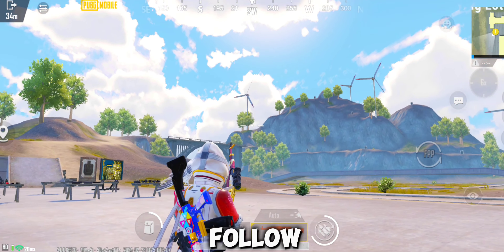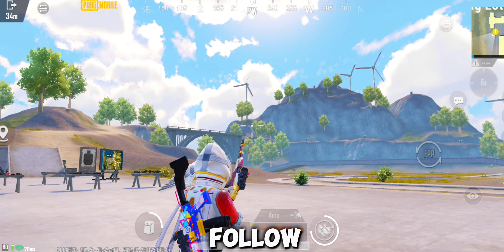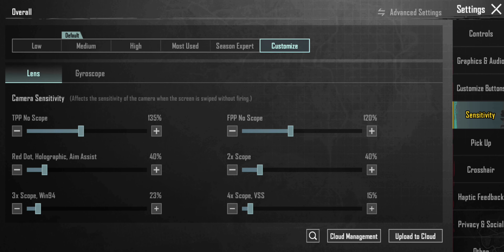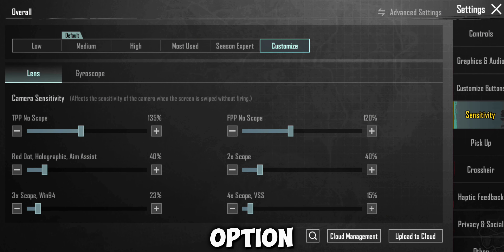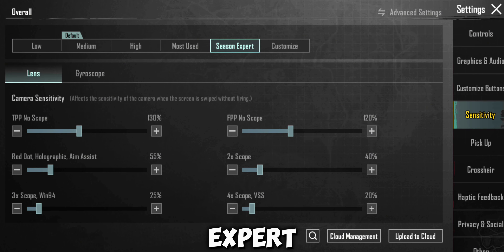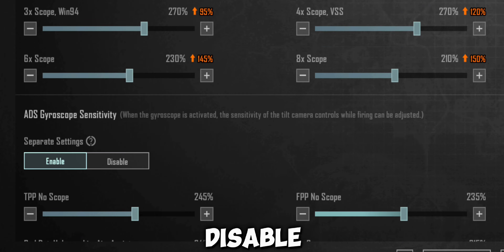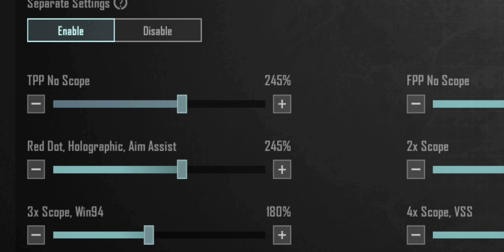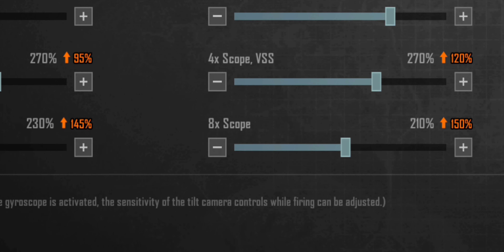Pubg Mobile Best Gyroscope Sensitivity ✅ | 2024 Besr Gyroscope Sensitivity Settings 😱 |PUBGBGMI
★ABOUT ME★

★BEST VIDEO YOU NEED TO WATCH ★

                         ★SOCIAL★

►FOR PURCHASE UC⚡
WHAT'S APP GROUP

►EDITING APP :
INSHOT + CAPCUT